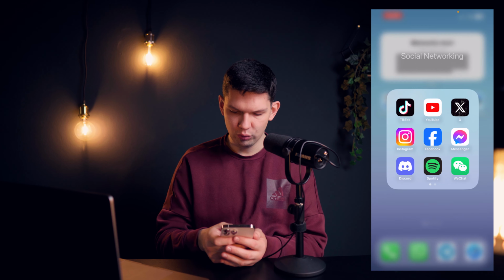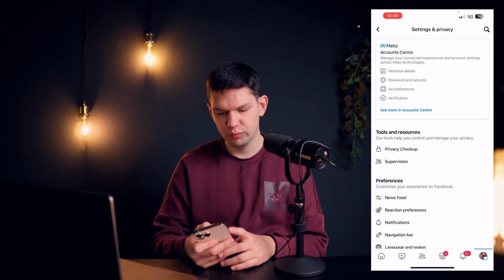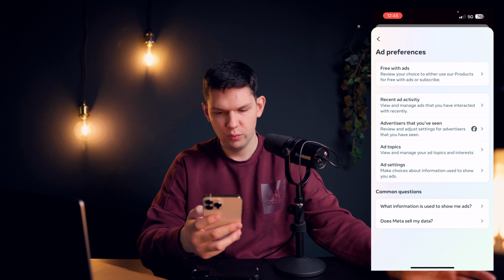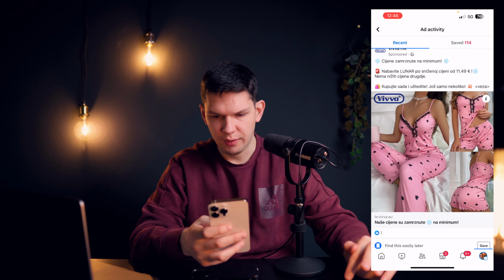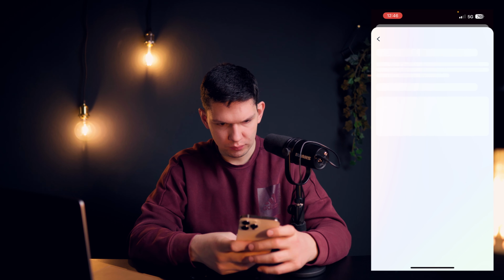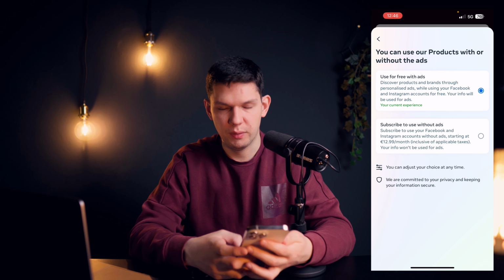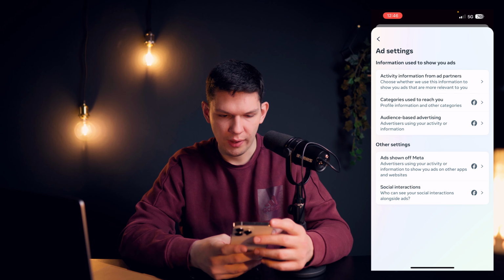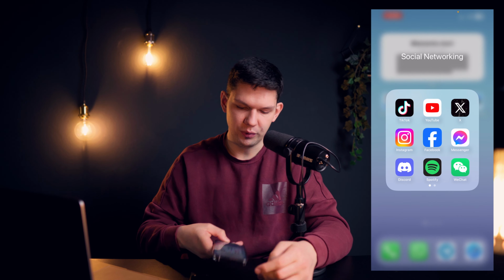How To Block/Disable Ads On Facebook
Learn exactly How To Block/Disable Ads On Facebook